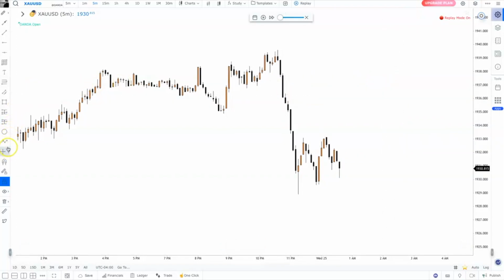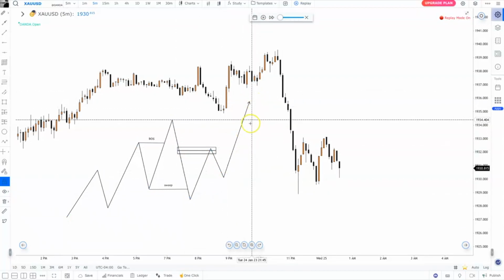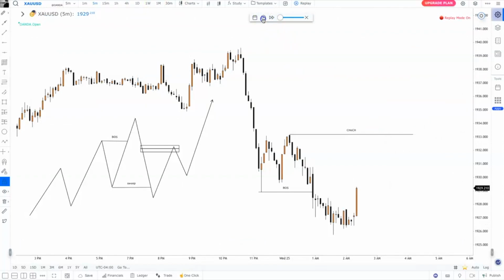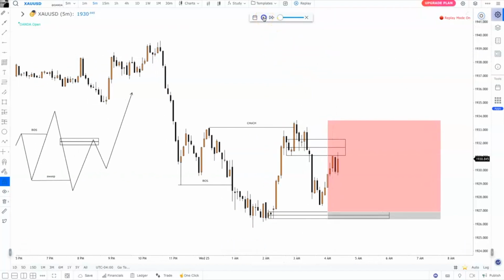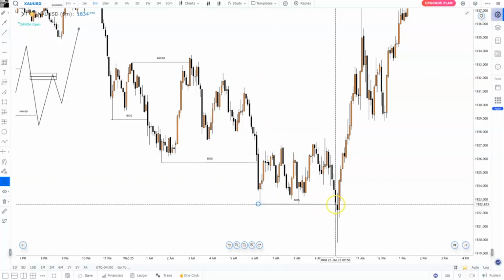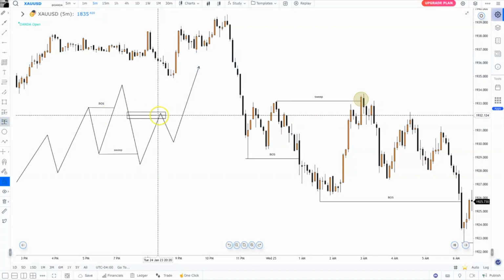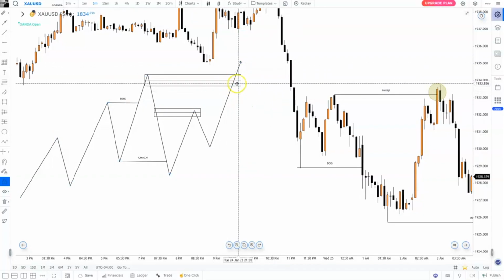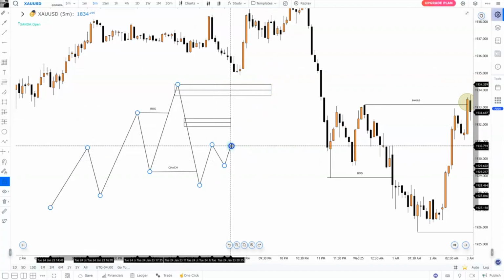Understanding Market Structure 2.0 | SMC | Part 2